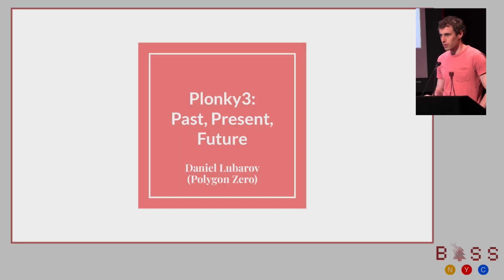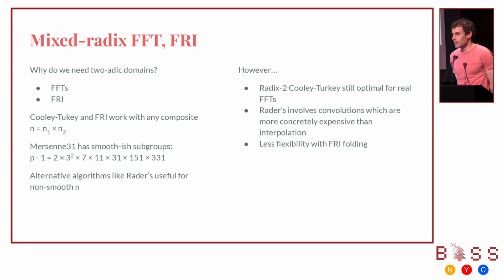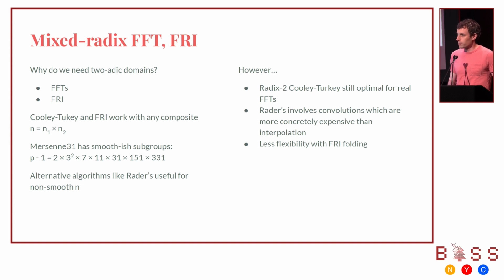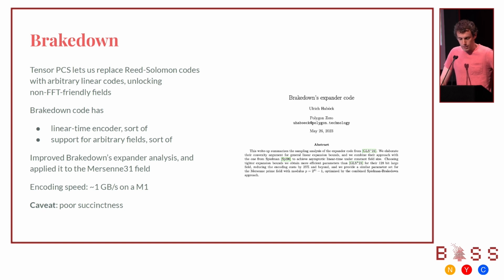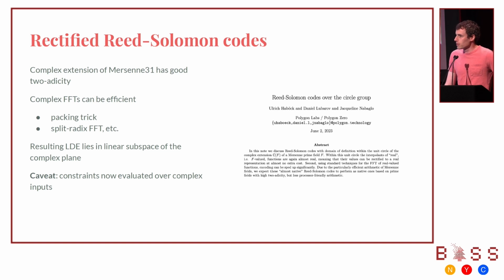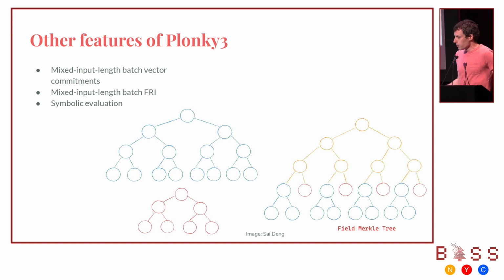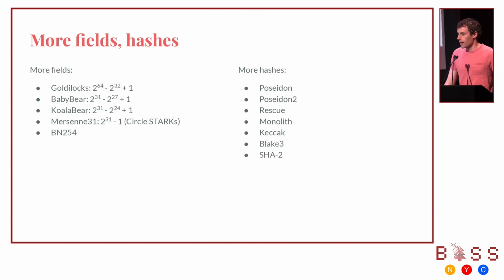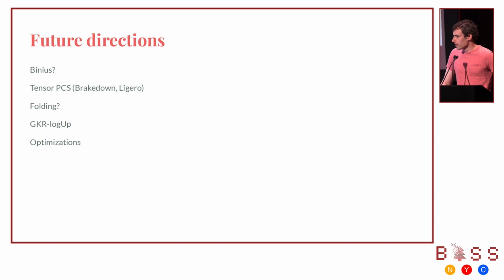BASS NYC - Plonky3: Past, Present, Future - Daniel Lubarov of Polygon Zero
Daniel Lubaraov, CoFounder/CEO of Polygon Zero

BASS is the in person focal point of Blockchain entrepreneurship at Stanford. We bring together the industries foremost thought leaders to share their latest work and perspectives, alongside up and coming Stanford founders building at the cutting edge of Blockchain.

Story Protocol (storyprotocol.xyz)
Polygon (polygon.technology)
Starkware (starkware.co)

Nexus Labs (nexus.xyz)
Blockchain Builders Fund
Nesa (nesa.ai),

Mach (mach.exchange)
Hinkal (hinkal.pro)
PIN AI (pinai.io)
Turbo Protocol (turboprotocol.xyz).